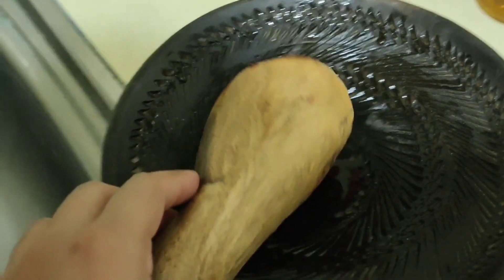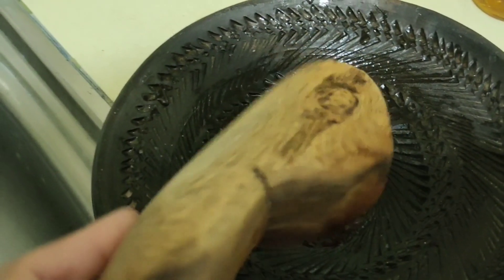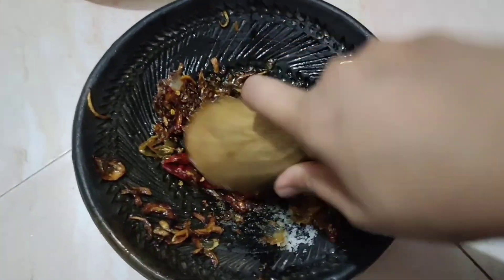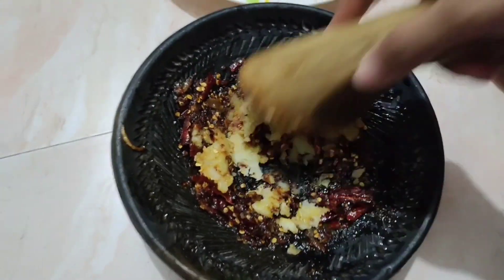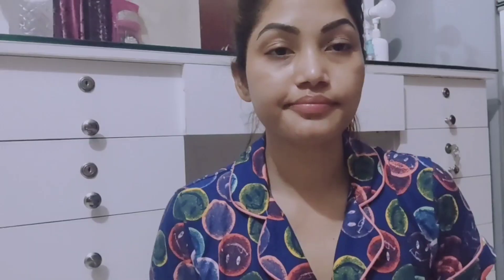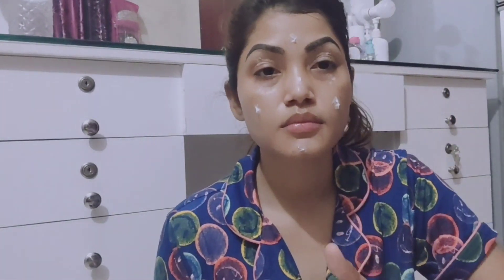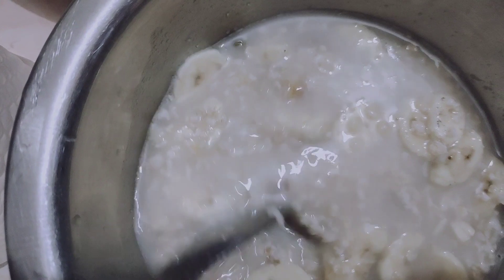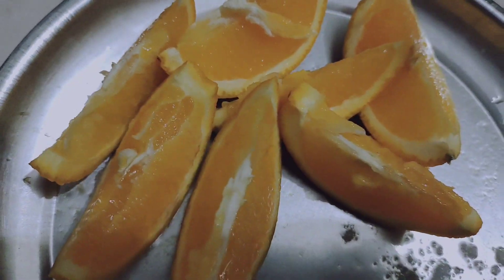উওরবঙ্গের ঐতিহ্য মাটির বাটনায় ভর্তা বানালাম | Emila haque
উত্তরবঙ্গের ঐতিহ্য মাটির বাটনায় ভর্তা বানালাম | Emila haque
Insta Id : meemilahaque (emila haque)